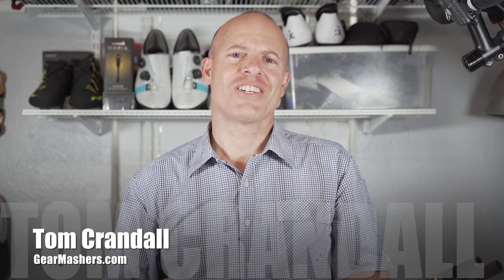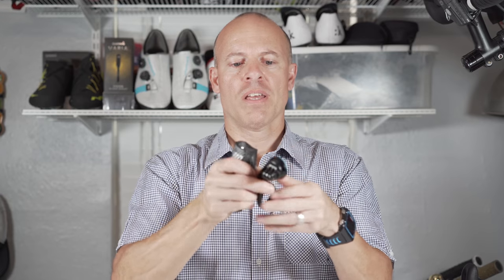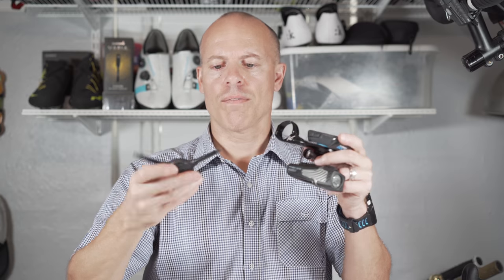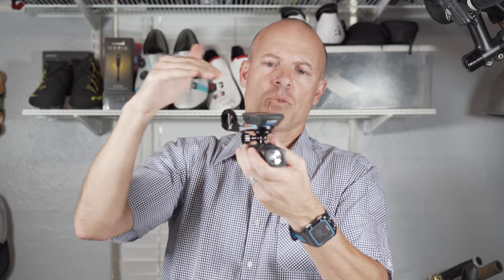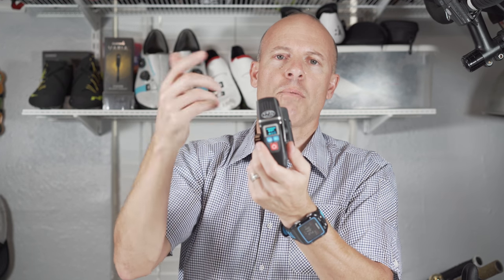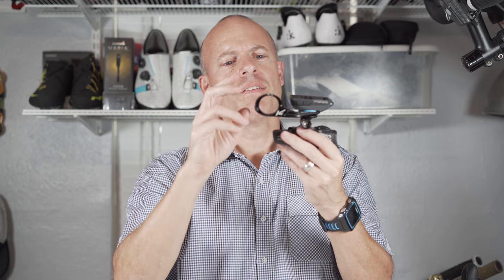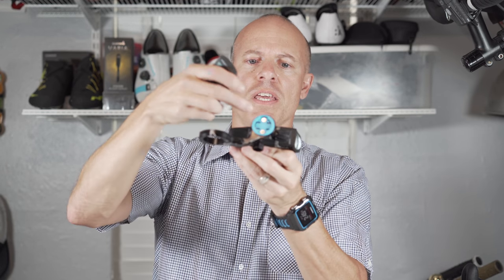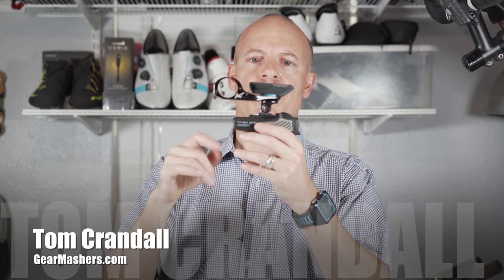K-Edge Combo Mount Review 2018 (Best Cycling Accessory)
This video is about K-Edge Combo Mount Review for 2018

If you are looking for a cycling accessory to combine and carry both a light and cycling computer, you should really check out the K-Edge Combo Mount.

I am able to mount both my Wahoo ELEMNT Bolt and my NiteRider OLED 1100 Cycling light.

The K-Edge mount fits perfectly over the front wheel and once mounted stays put.  It doesn't slide or move.

Attributes (specs):

• CNC Machined 6061-T6 Aluminum Platform, Injection Molded
   Copolymer Interface
• Compatibility: Wahoo Bolt, Wahoo Mini
• Fits Handlebars: 31.8MM
• Go Pro Action Camera type attachment for camera or light
• Anodized Color: Black
• Made in Boise, Idaho, USA
• Lifetime Guarantee against material or manufacturer defects on the K-Edge.
  Damages due to abuse or crashing excluded.

● Camera: Sony A7iii
● Lens : Sony 24-70
● Monopod - Sirui P-324s Carbon Fiber
● Microphone - Rode VideoMicro
● Flash Card